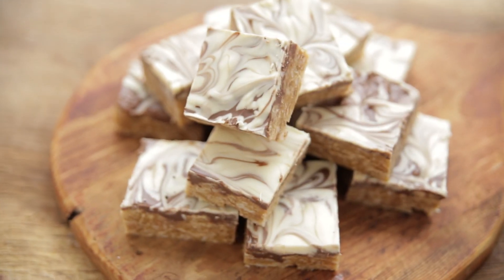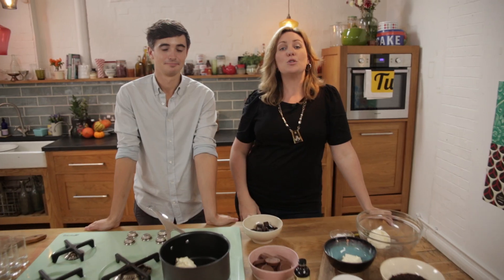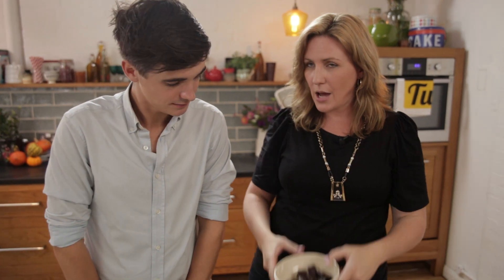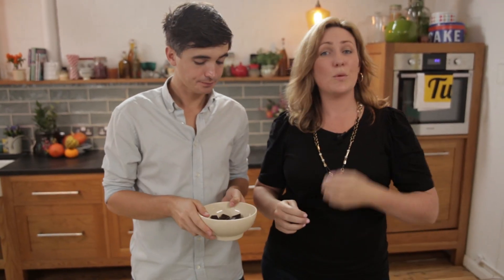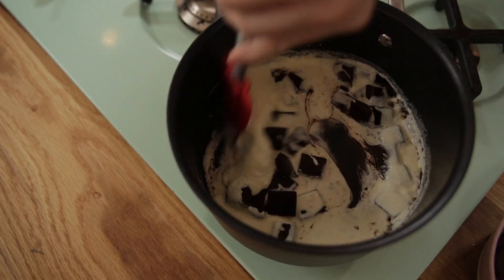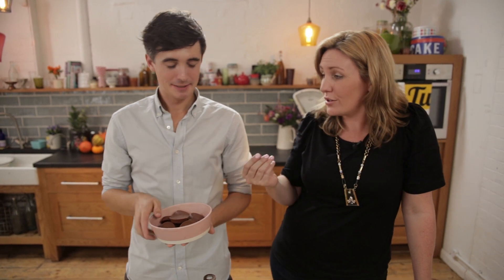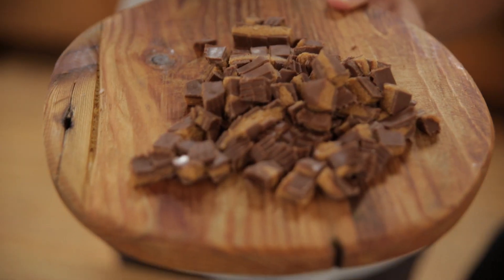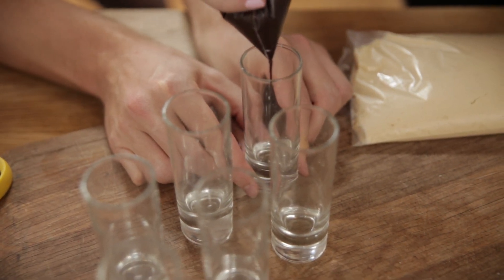Peanut Butter Dessert CHALLENGE!! My Cupcake Addiction V Donal Skehan!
CAUTION - CONTAINS NUTS!
Today Donal Skehan & I had a PEANUT BUTTER OFF! A challenge involving this delicious ingredient and we want to know which of these delicious desserts you guys think should be the Ultimate PB Champion Dessert!

Ingredients:

For the ganache:
4.5 ounces dark chocolate, roughly chopped
1/2 cup heavy cream
1/2 tsp vanilla
+ 6 Oreo cookies, roughly crushed

For the peanut butter mixture:
1/2 cup heavy cream
1/2 teaspoon vanilla extract
2 ounces cream cheese
1/4 cup peanut butter
1/4 cup powdered sugar
Approx 6 large Reece's Peanut Butter cups

Tools:
Spatula
Whisk
Sharp knife
Piping bag

Xx Elise